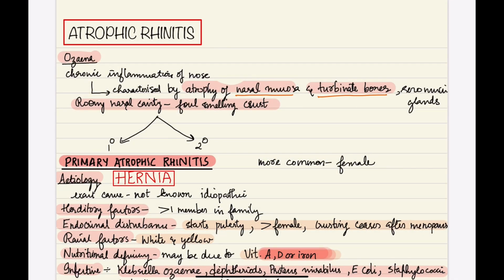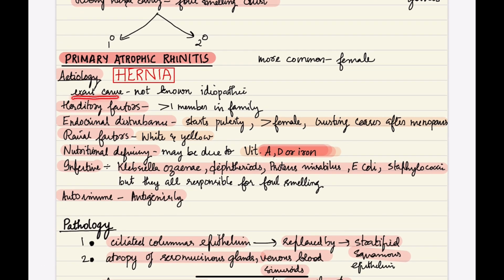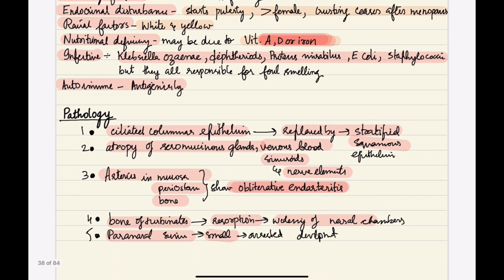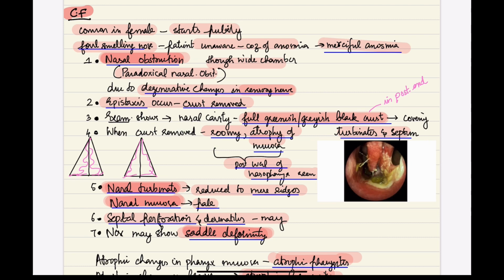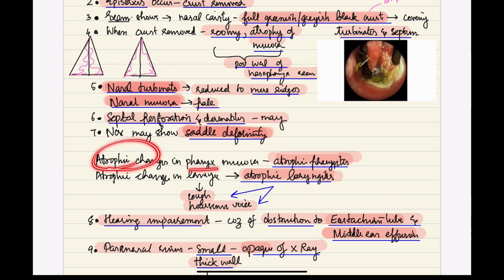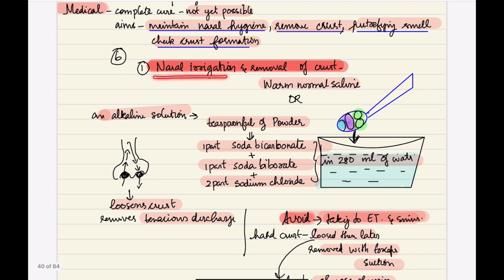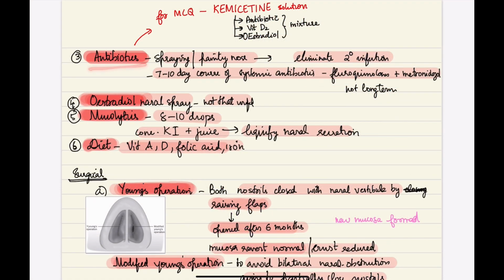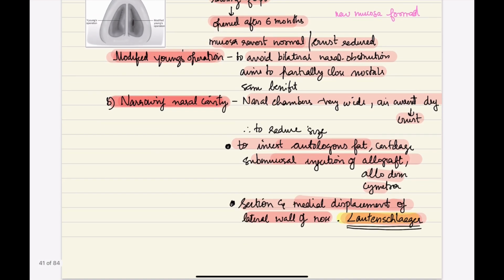Atrophic rhinitis notes (Dhingra) | MBBS Lectures | Nose | ENT